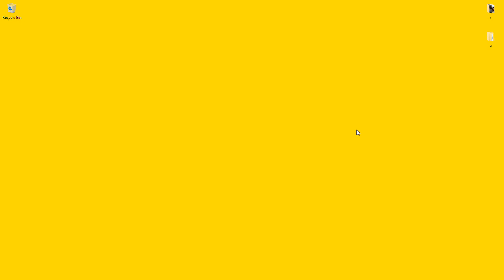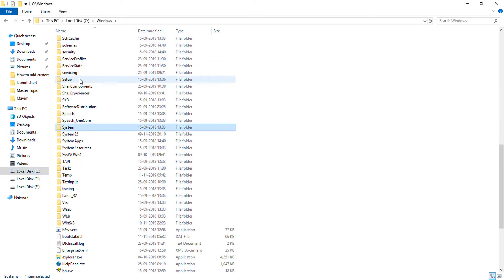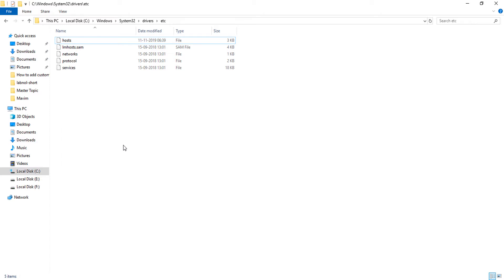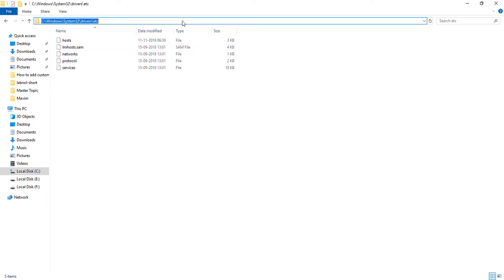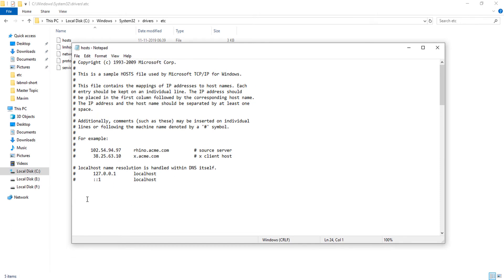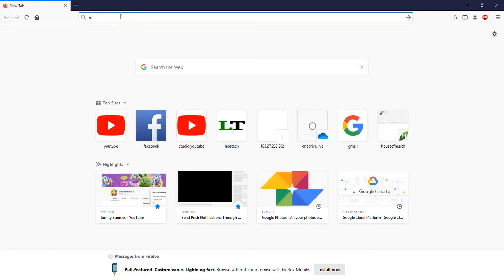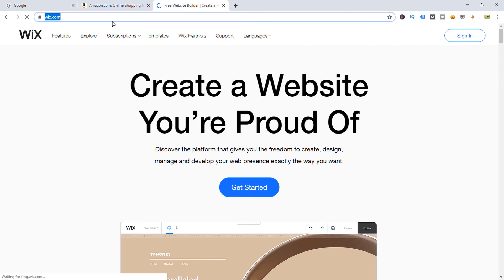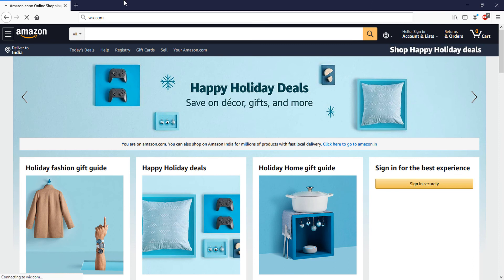👌 HOW TO BLOCK WEBSITES ON WINDOWS 10 | Using Hosts File - 🔥👍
Hello friends today I am going to show to you how to block any websites in your computer. Here you will learn How to block a website using hosts file.
Follow these steps and block unwanted website.
1. Open notepad in administrator mode.
2. Open hosts file - C:\Windows\System32\drivers\etc
3. Open this path in notepad program
5. Or you can block website using ip address and website
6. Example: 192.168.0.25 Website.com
If you not getting idea how to use it. You watch the video and follow the steps.

I hope, you have resolved your queries like how to block a website on Firefox, how to block an ip address from your website, block websites on chrome, and how to block websites in chrome.